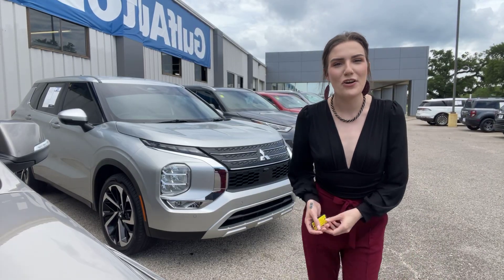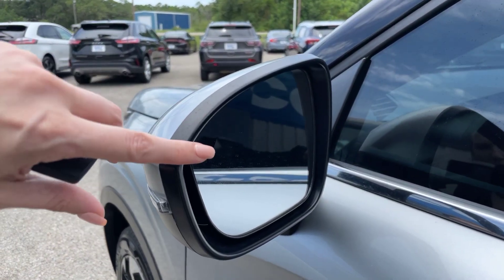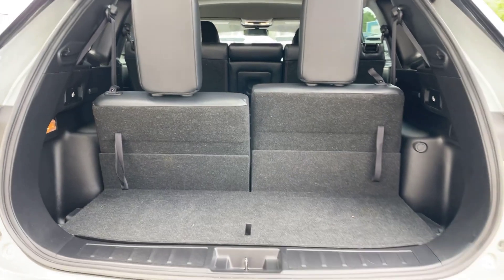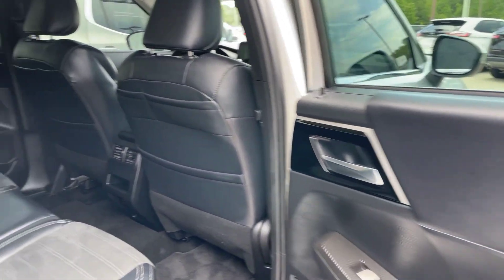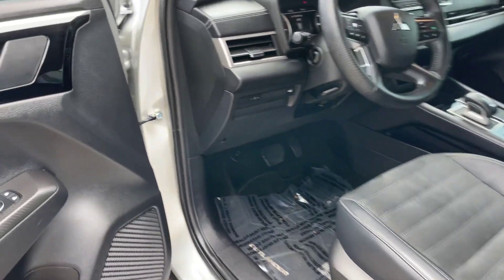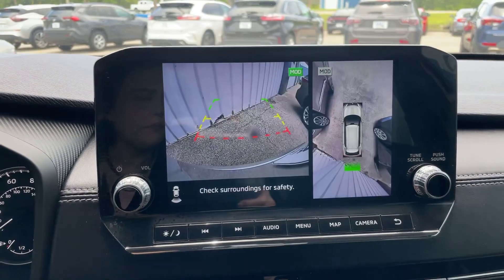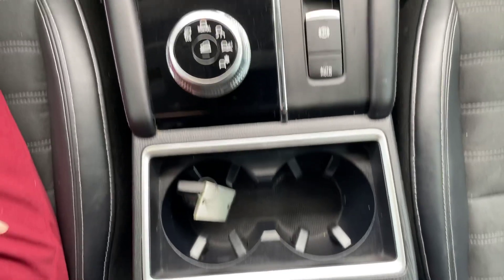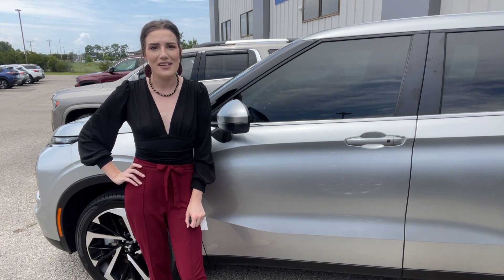2022 Mitsubishi Outlander SE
G4745